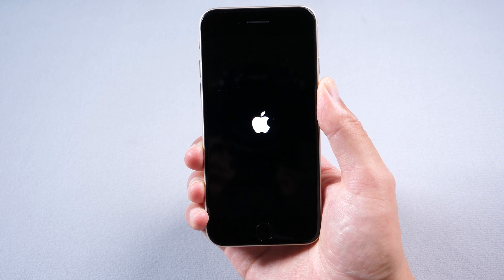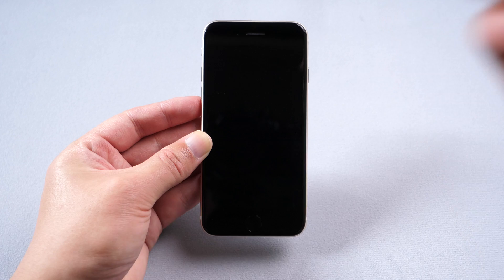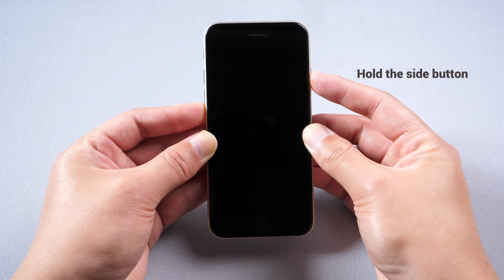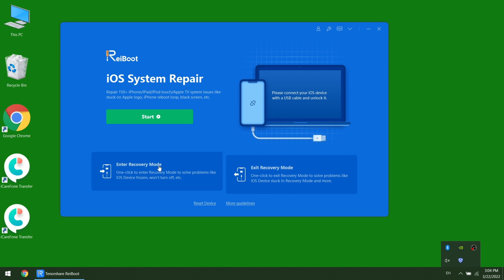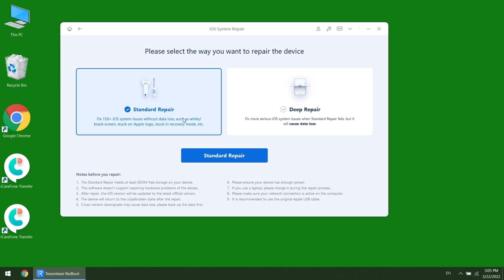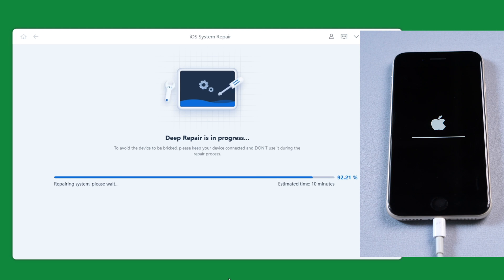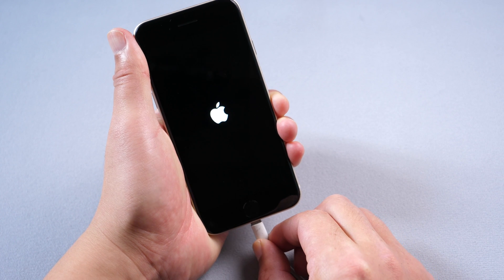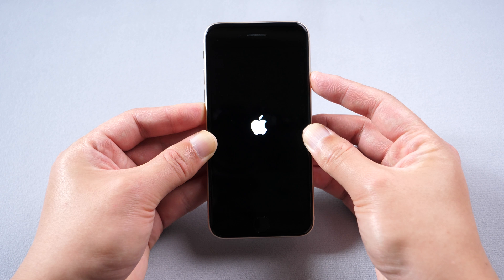How to Fix iPhone SE 3 Stuck on Apple Logo/Boot Loop without Losing Data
Today’s video is a tutorial for those who, come into the iPhone SE 3 stuck on the Apple logo, or get into the boot loop, Here we will show you 3 ways to fix these problems without losing data.
Chapter:
00:00 Intro
00:18 Method 1,Force restart
00:38 Method 2,Repair iOS with ReiBoot
01:22 Method 3,Repair iOS with iTunes
About ReiBoot：
ReiBoot (Mac or Win) is the World No.1 iPhone repair tool that offers you a super easy way to fix iPhone stuck in recovery mode error) with only 1 click.

ReiBoot is far more than just an iPhone recovery mode tool, it is also a professional iOS system repair tool that can help you solve more than 150 iOS system problems, downgrade iOS 15.2 without data loss, troubleshoot Apple TV problems, iPhone/iTunes errors, and more...

This professional iOS repair tool not only fixes more than 150 iOS stuck issues, such as iPhone update error, iPhone app update stuck, etc. You can also use ReiBoot to install the latest official version of the IPSW file.

Using iTunes restore option to downgrade iOS is always a troublesome task. This program comes with the feature that can downgrade iOS 15.2 beta to the latest iOS version automatically.

Restoring iPhone in iTunes but encountered error 4013/4005? ReiBoot can easily fix iTunes restore or backup errors with high success rate and no data loss.

Apple TV stuck on Apple logo/recovery mode/Airplay mode? Relax, ReiBoot also cares about your tvOS. It can repair the system and fix many stuck issues on Apple TV without data loss.

Help you return iPhone settings to defaults or reset device to factory settings. Easier than ever to solve issues like disabled iPhone, freezing, crashing, network or notification not working, etc.